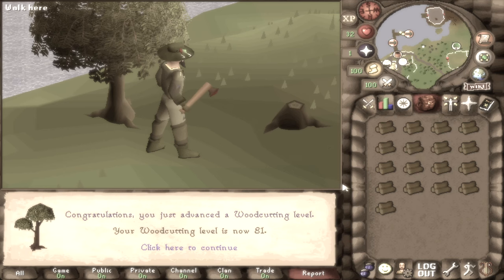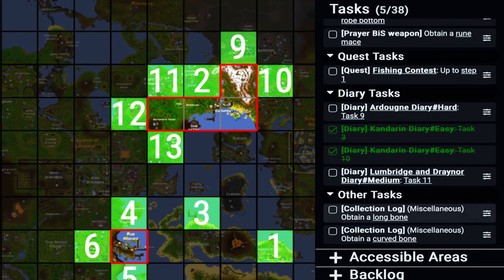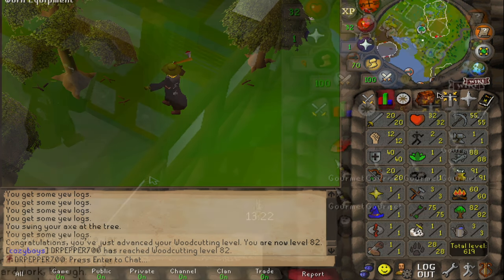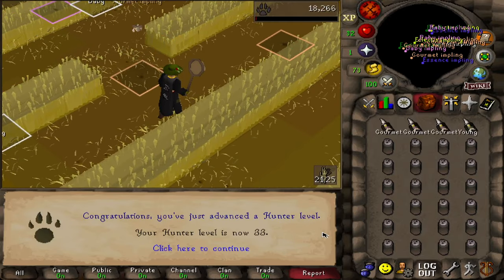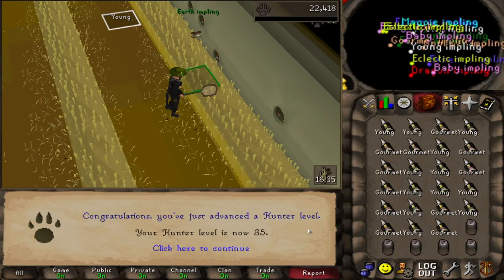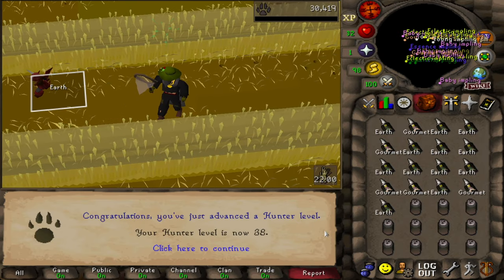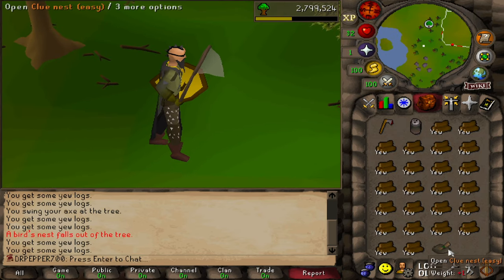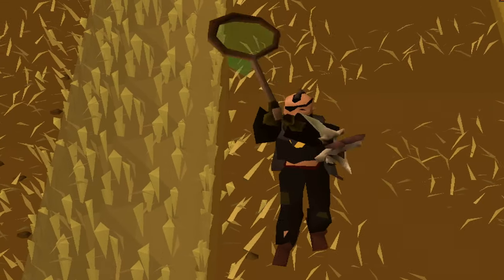Is This Our Biggest Unlock So Far? (CHUNK MAN #12)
Cozyboy's first YouTube adventure... a chunk man challenge featuring DRPEPPER700... a lad stuck in Catherby with his sights on one big boi... the Big Shark. From there, he can continue through Gielinor one chunk at a time.

To show DRPEPPER700 some extra $upport, buy him a cuppa coffee!

Join the Cozy Boys Discord!

I'll try my best to stream most days but stay in touch in the Discord to always be in the loop.

SPOTIFY PLAYLIST FOR (almost) ALL THE MUSIC YOU HEAR IN THE SERIES! (Started from Episode 6 but not every song is on Spotify)